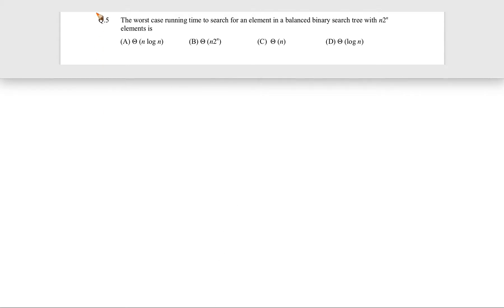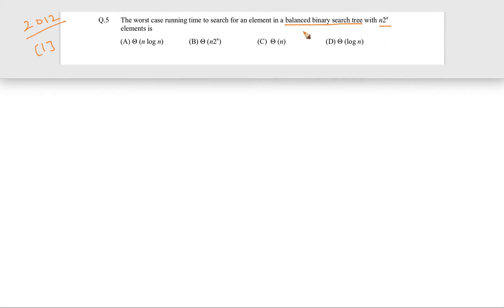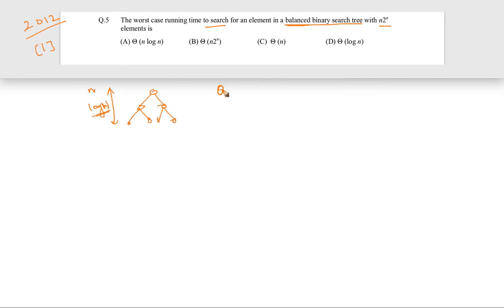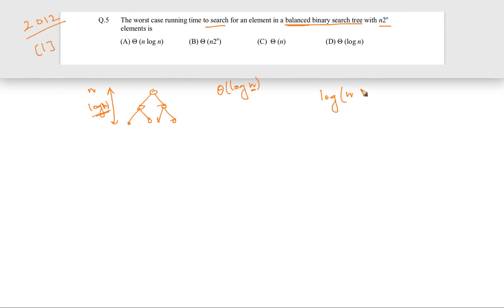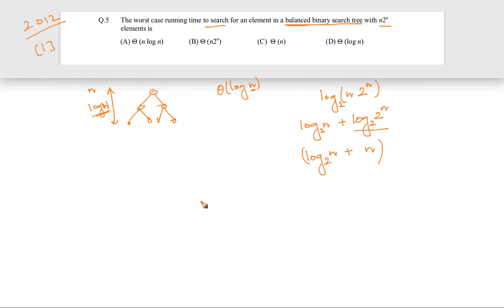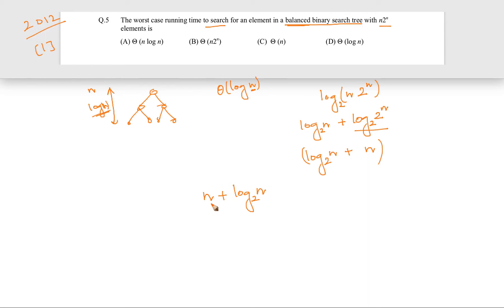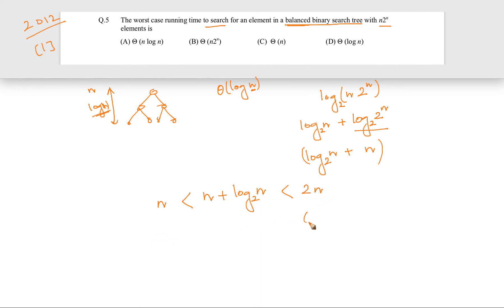DS and Algorithms (GATE 2012 QUESTION 1)